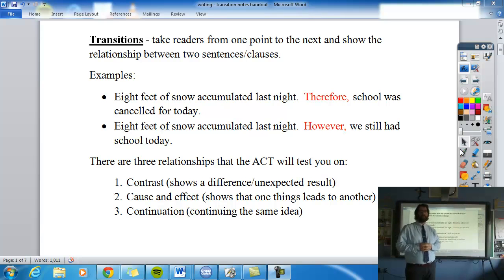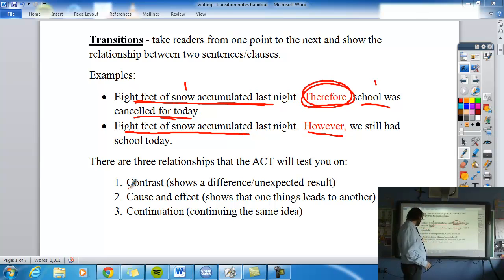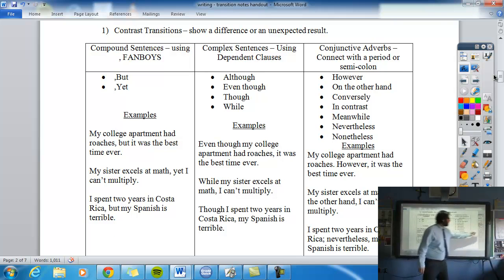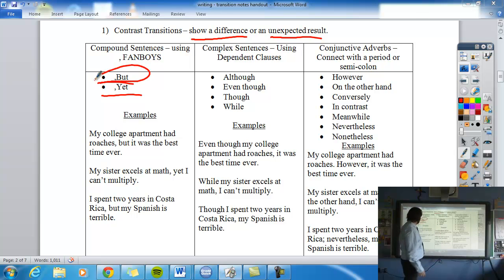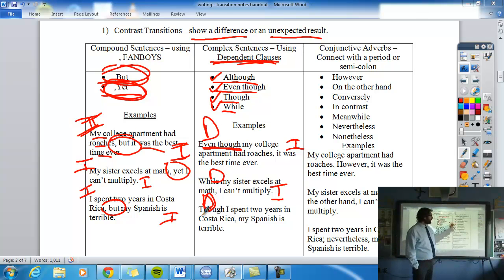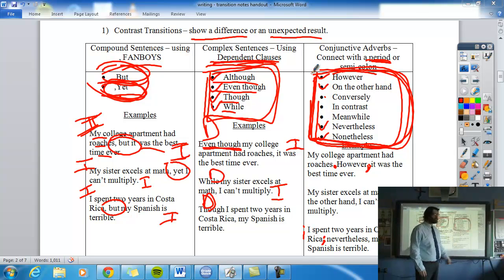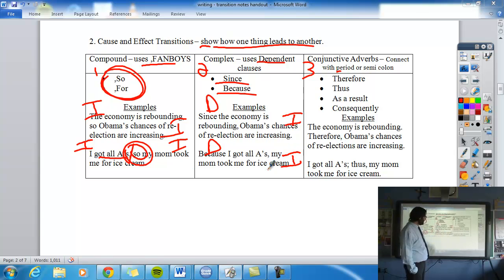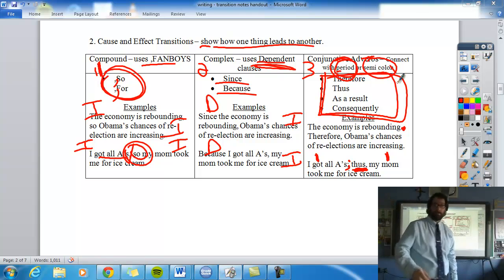Lesson 8 - Transitions (Contrast and Cause/effect)